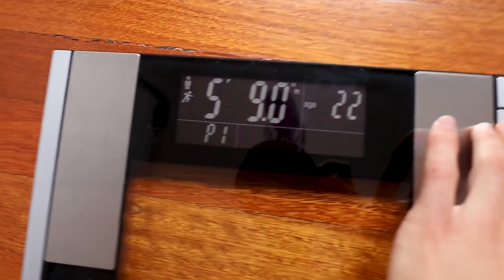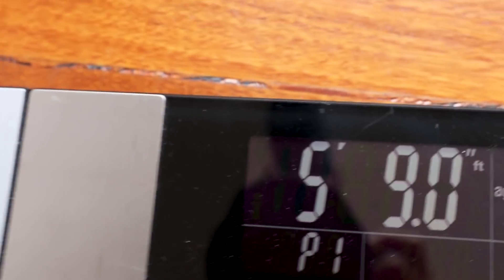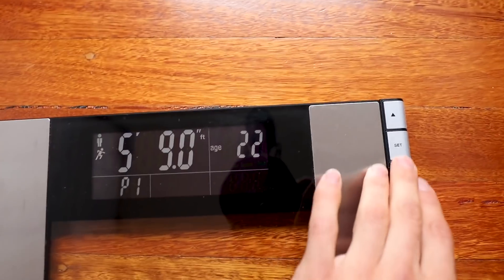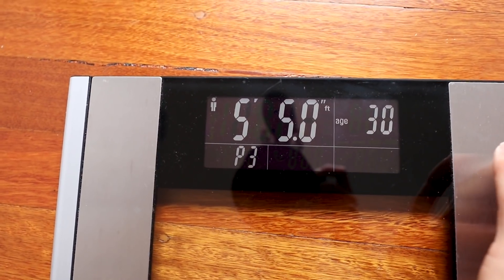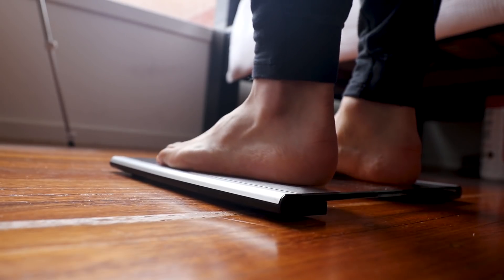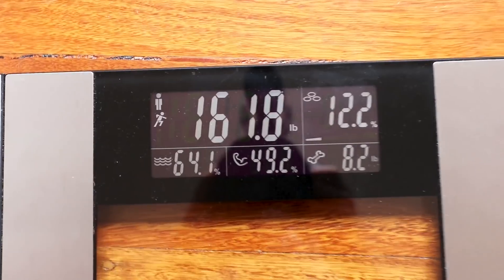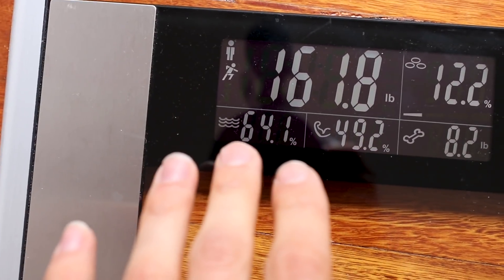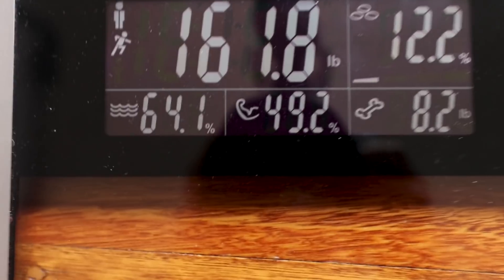Everything You Need to Know About Tracking Fat Loss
Tracking your progress is a very important part of the process. You can't know if you are losing fat unless you track. So in this video you'll learn everything you need to know about tracking fat loss, as well I'll teach you the weighing yourself every day isn't always your best option!